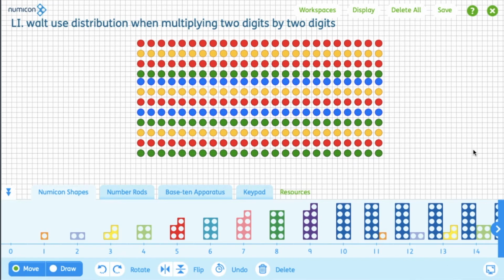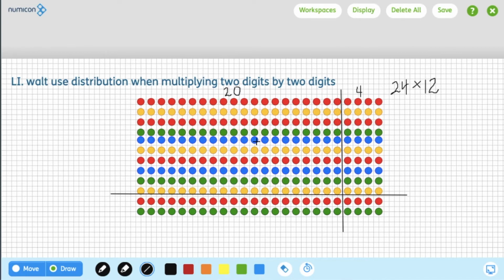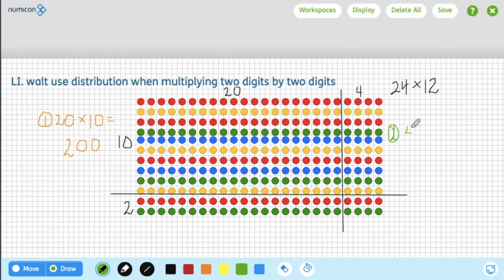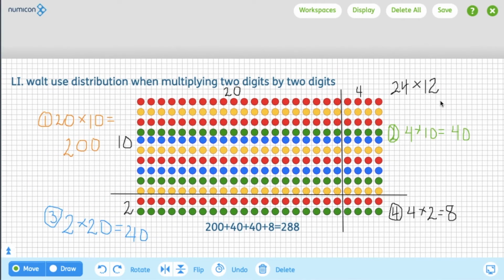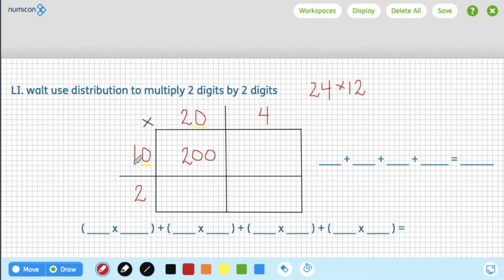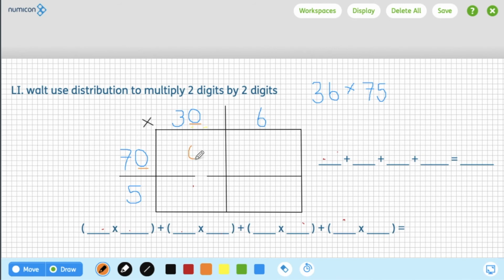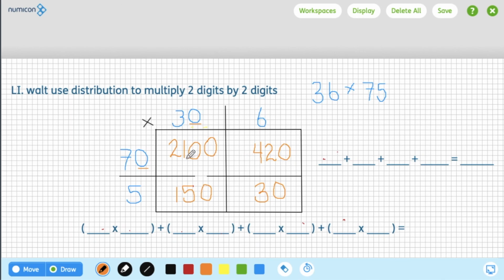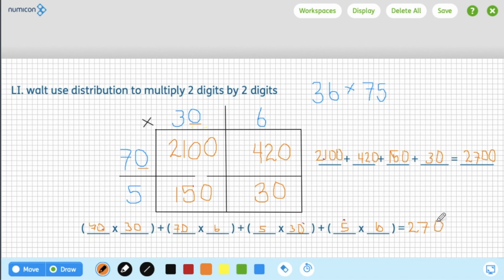LI. walt use distribution to multiply 2 digit numbers by 2 digit numbers